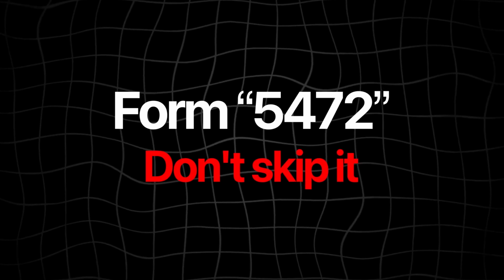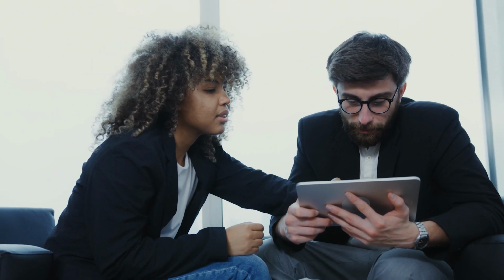CPA Explains: How to File Your US Taxes as a Canadian LLC Owner?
How to File Your US Taxes as a Canadian LLC Owner

Canadian entrepreneurs are using US LLCs to avoid double taxation—and some are paying ZERO tax to the US government. But one missed form can trigger a $25,000 penalty. Are you filing the right forms at the right time and claiming the right treaty benefits? In this episode, Sal (Toronto CPA) breaks down every US and Canadian tax filing you need as a Canadian LLC owner: Form 5472 (the $25K penalty form), 1040-NR, ITIN application, Form 8833, and Canada’s T1134. If you want to keep your profits and avoid disaster, this is the checklist you can’t skip.

New here?
I help Canadians avoid double taxation and master cross-border business setup. 🔔

QUICK GUIDE:

0:00 Intro
1:12 What to File in the US
1:56 How to Pay ZERO TAX
5:57 Canadian Side
6:37 Action Steps

KEY TAKEAWAYS
Form 5472: File by April 15; it has a $25,000 penalty if missed or late.

1040-NR: Due April 15 if wages withheld, or June 15 otherwise (extended to October 15), reports LLC income as self-employed.

Form 8833: Claim the US-Canada tax treaty Article 7(1) to avoid US tax if you have no office, warehouse, or employees in the US.

T1134: Must file with CRA by October 31st—$25/day penalty up to $2,500 for late filing.

ITIN (Form W-7): Mandatory for first-time filers—get your ID docs ready!

Pro Tip: Don’t let a US accountant file your LLC taxes unless they understand Canadian rules—most miss Form 5472, risking that $25K penalty.

Deadlines for 2025; confirm with IRS/CRA, as rules may change.

WHY WATCH?
Essential for Canadian entrepreneurs, e-commerce sellers, Amazon/Shopify owners, and anyone with a US LLC who wants to avoid costly tax mistakes and penalties.

Which tax form worries you most? Are you confident you’re filing everything correctly this year? I read every comment!

ABOUT SAL ACCOUNTING
SAL Accounting is a Toronto-based firm specializing in cross-border taxation for Canadian entrepreneurs. With 500+ clients and features in The Globe and Mail and Yahoo Finance, we simplify US-Canada tax compliance, accounting, and bookkeeping for LLC owners.

👍 Hit LIKE if this video will save you thousands in tax penalties!